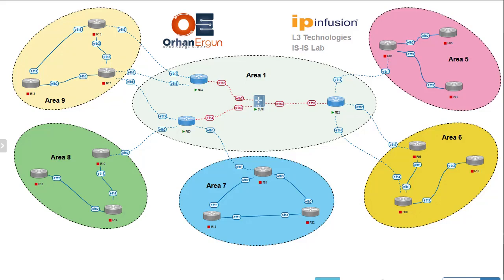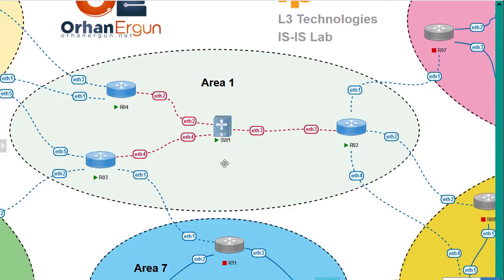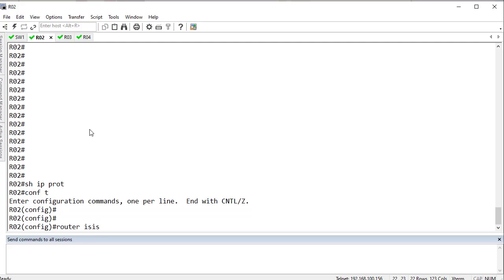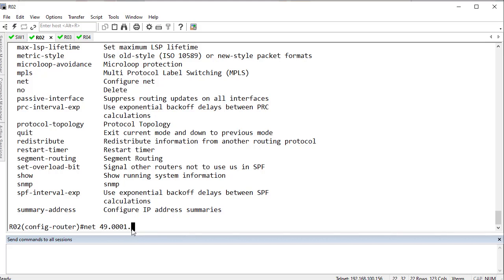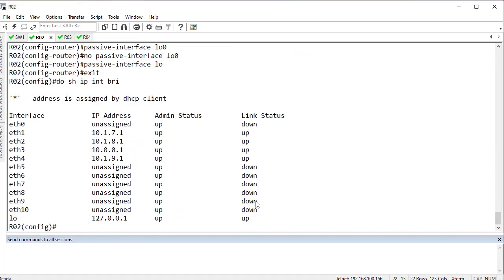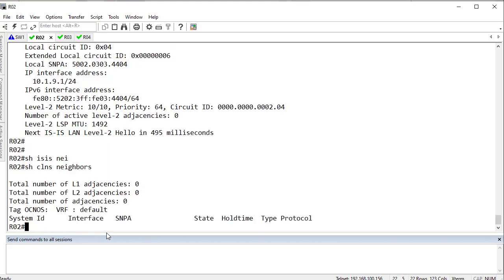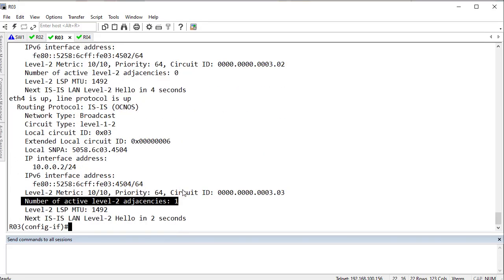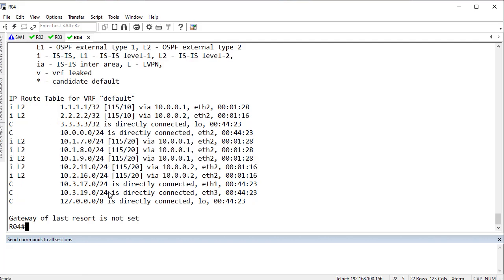021 Basic isis configuration